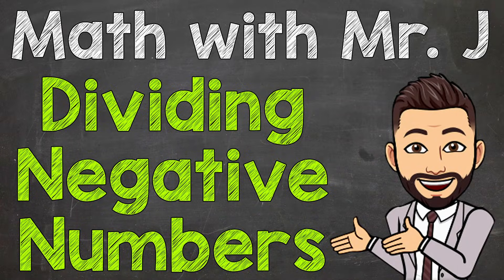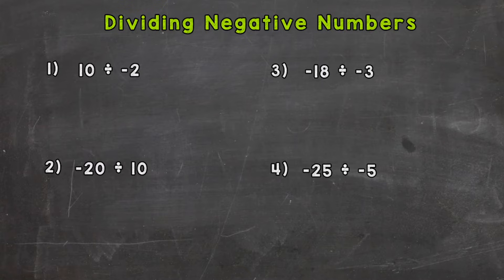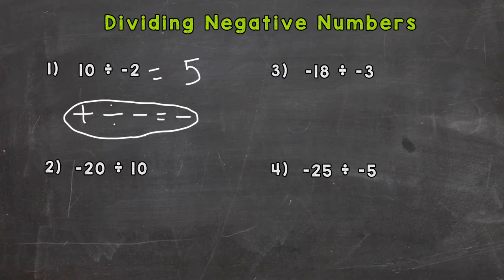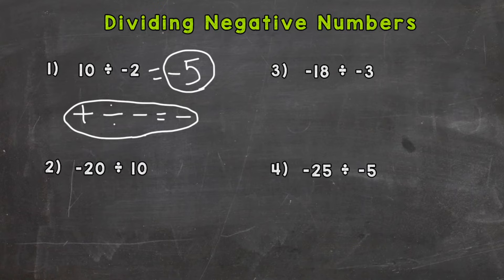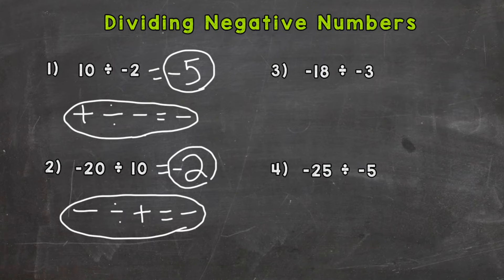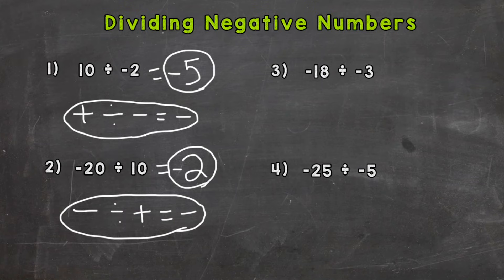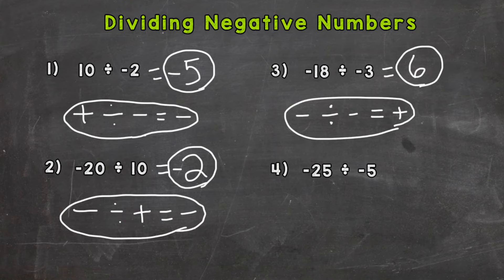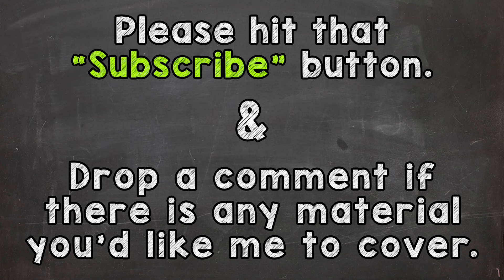How to Divide Negative Numbers | Dividing Negative Numbers Made Easy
Welcome to How to Divide Negative Numbers with Mr. J! Need help with dividing negative numbers? You're in the right place!

Whether you're just starting out, or need a quick refresher, this is the video for you if you're looking for how to divide negative numbers. Mr. J will go through dividing negative numbers examples and explain the steps of how to divide negative numbers (integers).

Hopefully this video is what you're looking for when it comes to dividing negative numbers (integers).